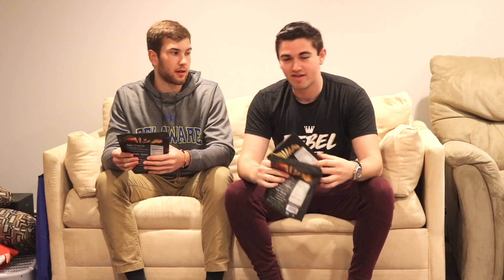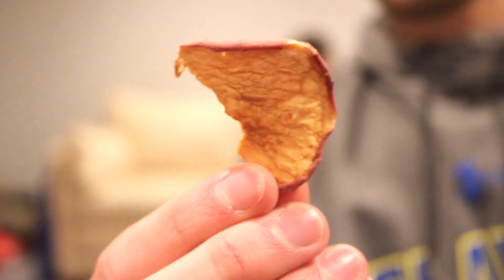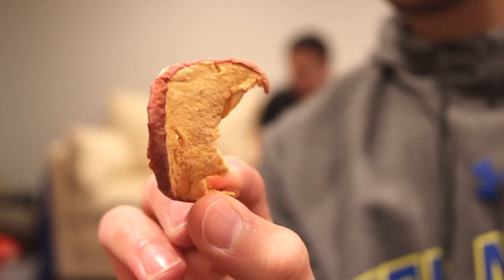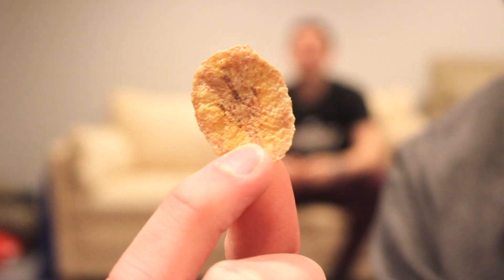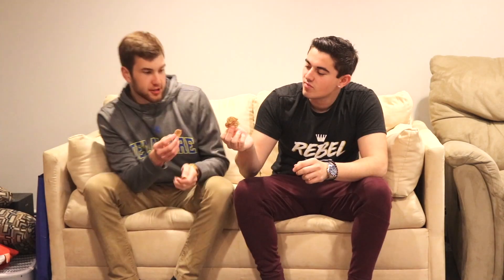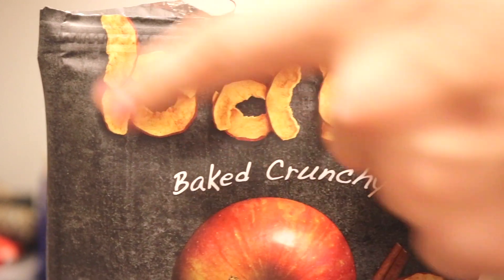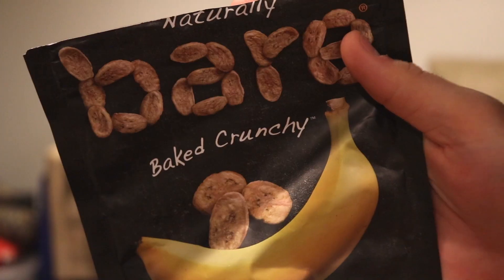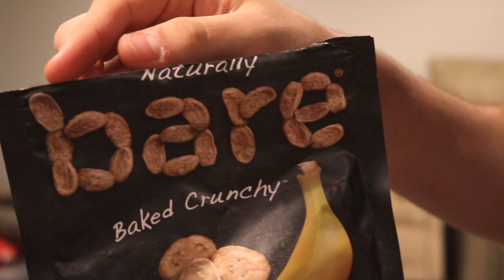Bare Snacks Baked Crunchy Apple & Banana Fruit Chips Review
Fruits and veggies are an important part of everybody's diet. Bare Snacks is a company that decided to change the regular way we consume these foods. Their dried fruit is tasty and TOTALLY accessible on the go. The best part is that they're 100% natural, there's no random ingredients. If you buy a bag of their apple chips, you're getting 100% apples, nothing else.
Matt S preferred: ALL OF THEM!
Matt D preferred: ALL OF THEM!

Average Dude TV (Our YouTube Channel)
Have a product you'd like us to review?

Shoot us an e-mail!